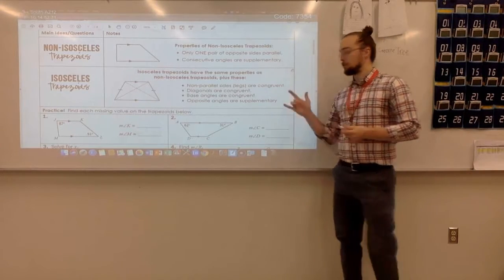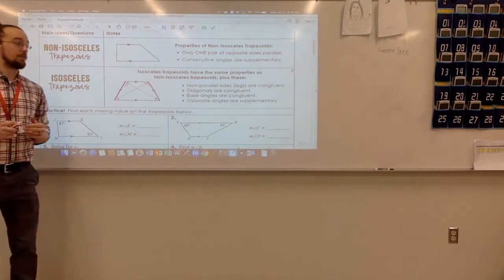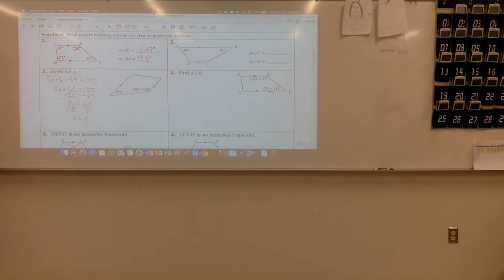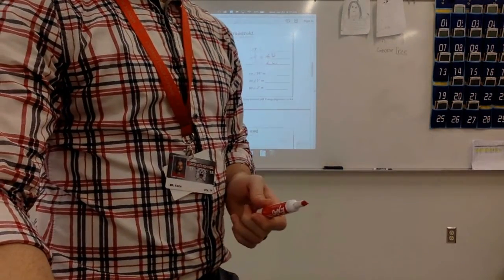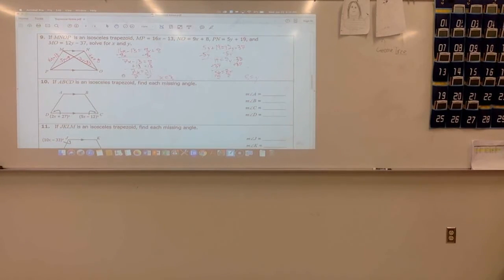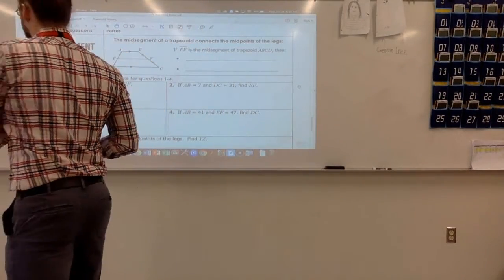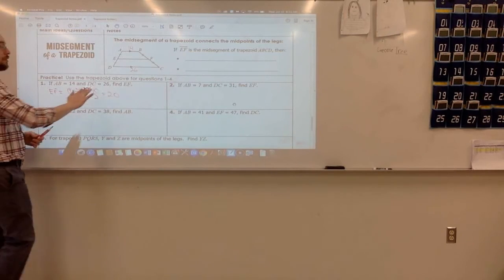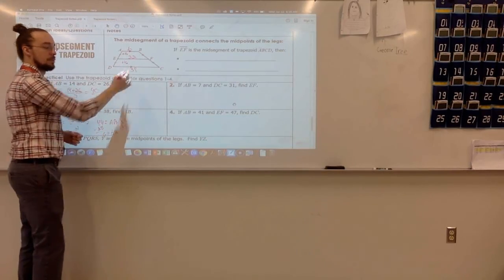1/22/20 Mr. Fach Honors Geometry